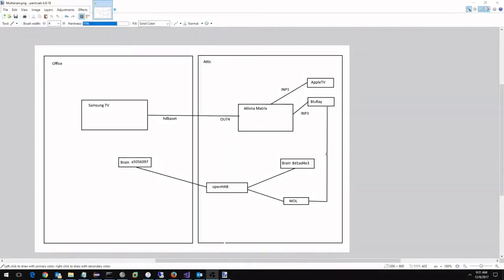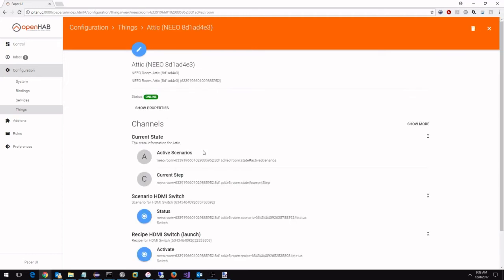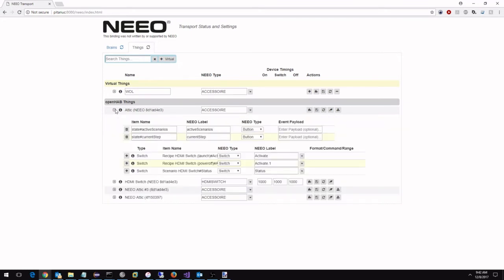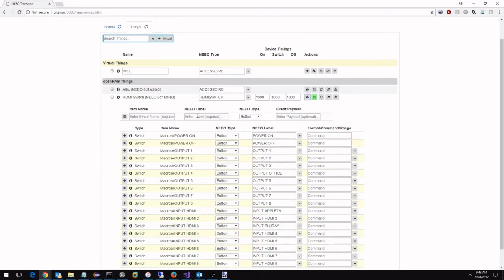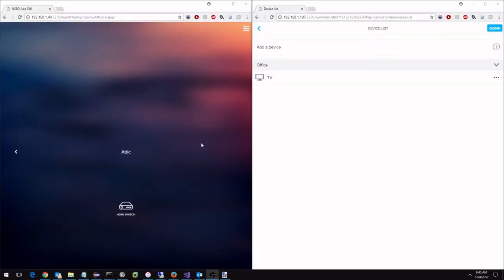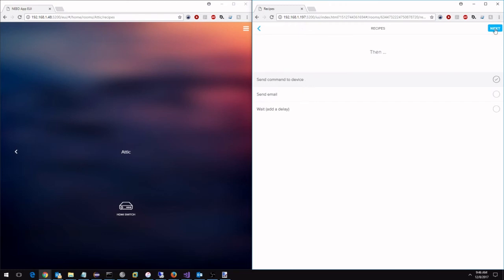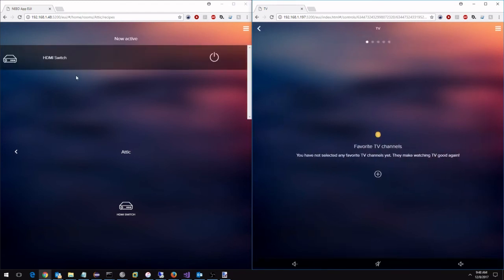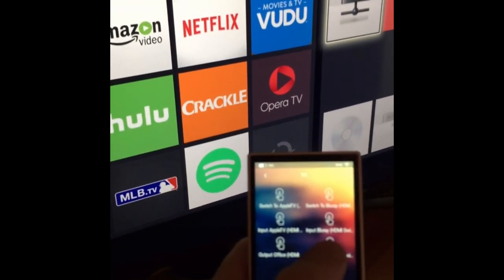Multibrain Recipe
This demonstrates how to use openHAB to create a 'mesh' of NEEO Brains that will expose one brain to the other - allowing you to control any brain's device from any brain.